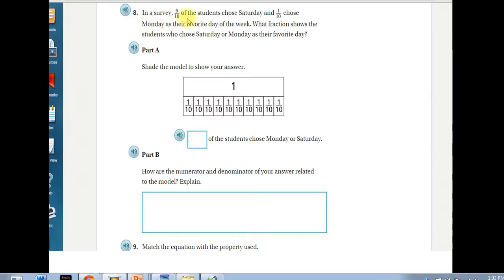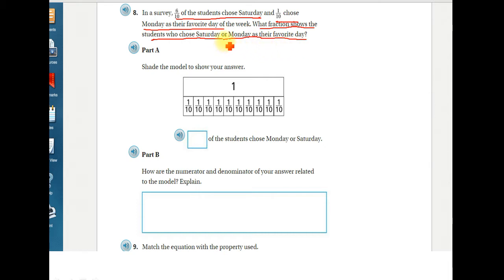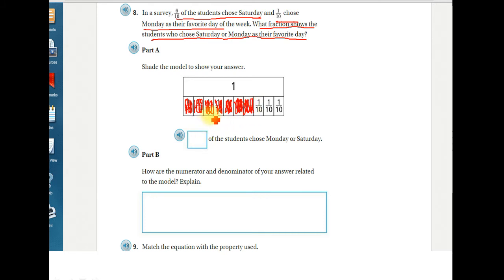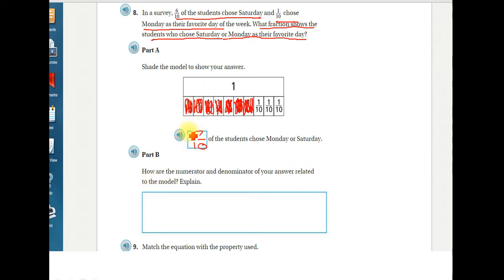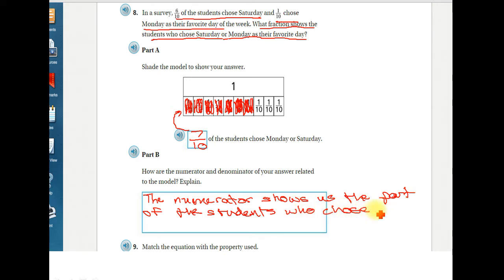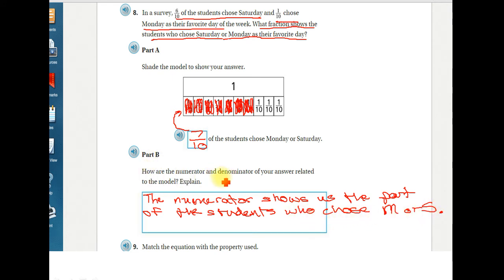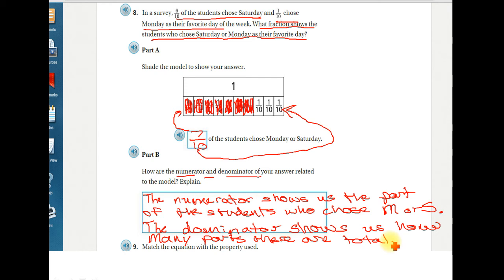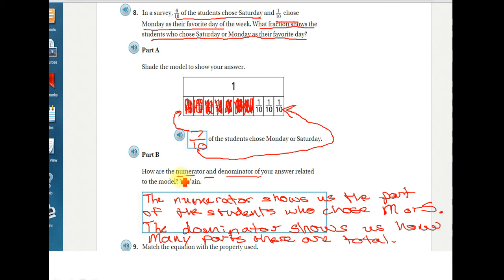Chapter 7 Test Review #8